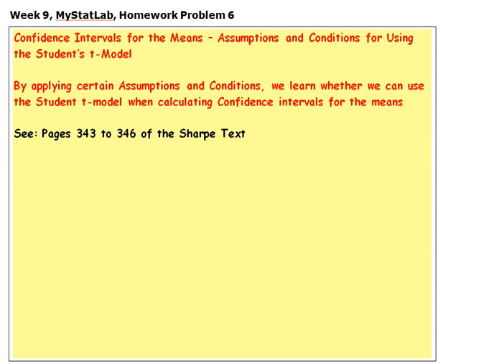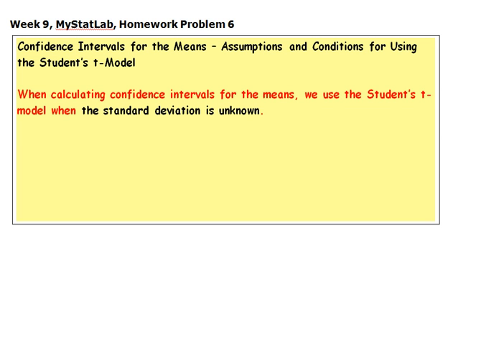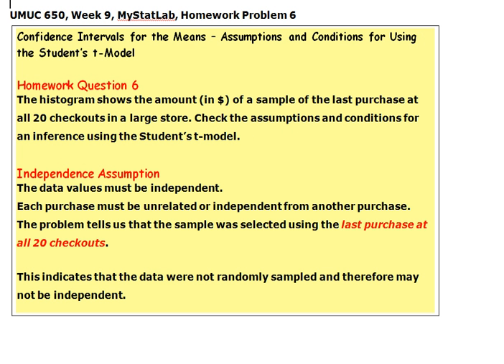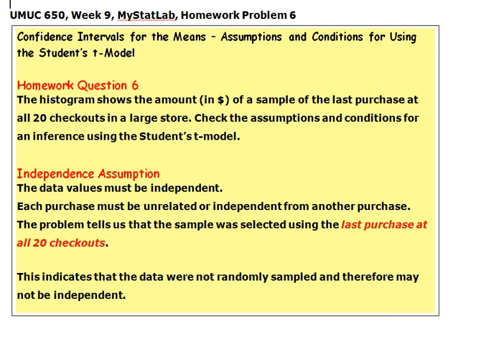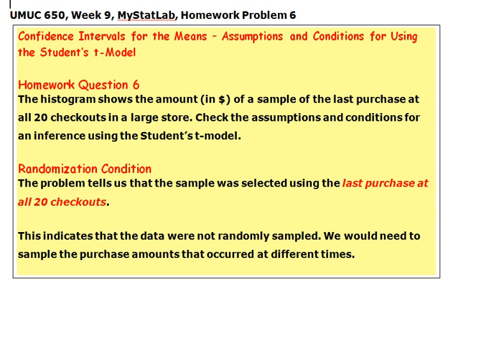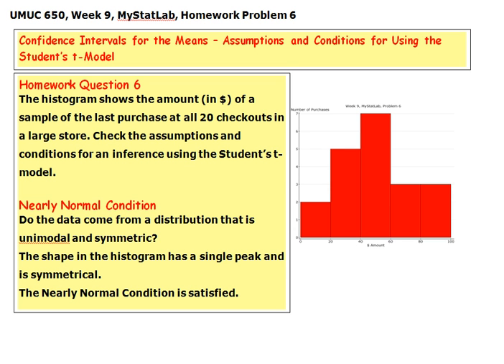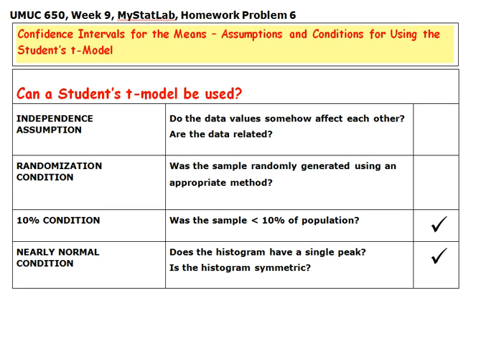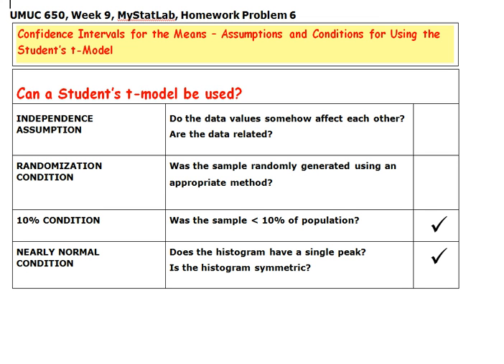Week 9 UMUC MyStatlab Problem 6